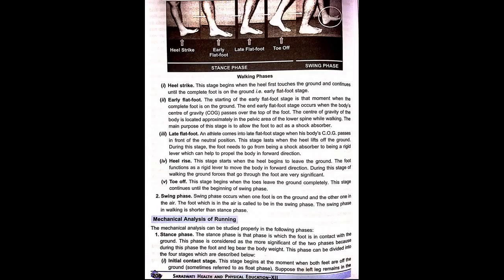Biomechanics and Sports Page 10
Biomechanics & Sports,
Projectile ,
factors affecting,
Projectile Trajectory,
Angular,
Linear Movements  Introduction to Work,
Power ,
Energy,
Friction ,
Mechanical Analysis of Walking ,
Running

Physical Education,
Class XII,
Biomechanics & Sports,
CBSE,
Class 12